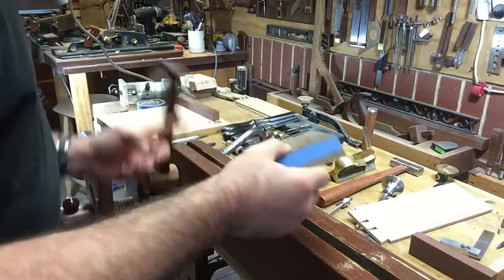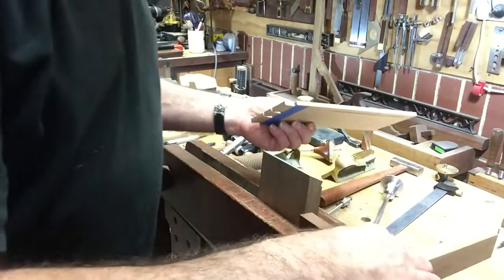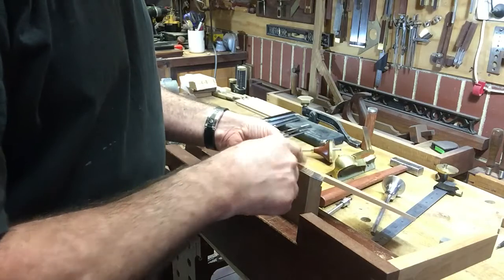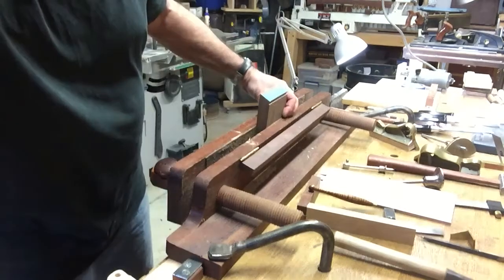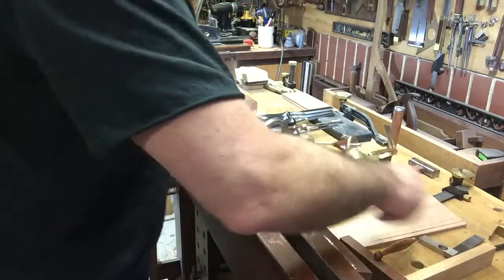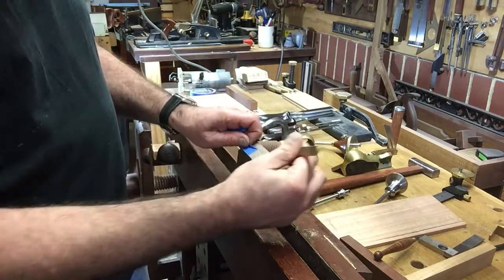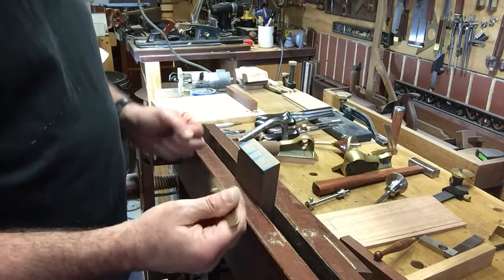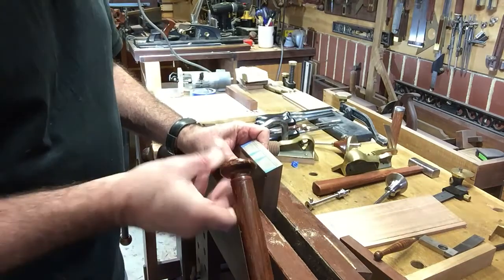Apothecary Chest: 2 - Preparing the sockets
Demonstrated here is the use of (1) blue tape to aid marking, and (2) the kerfing chisel to deepen the kerfs when sawing half blind sockets. This makes it easier to remove the waste.

The use of blue tape to mark dovetails was described in this article